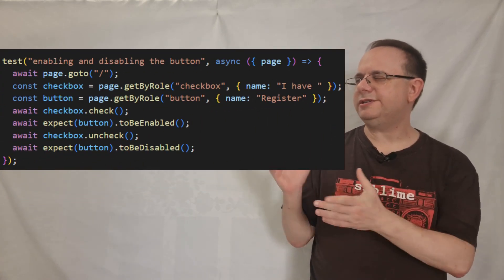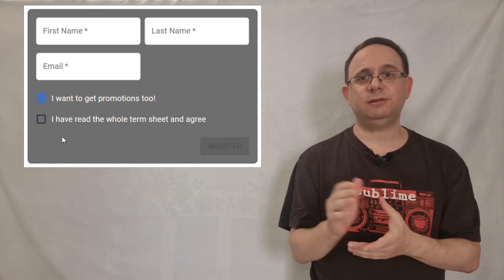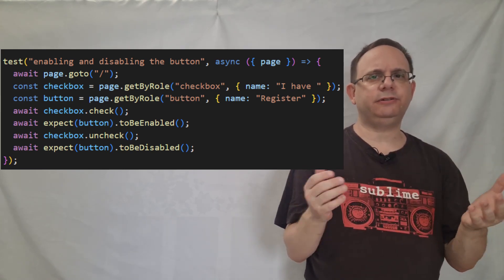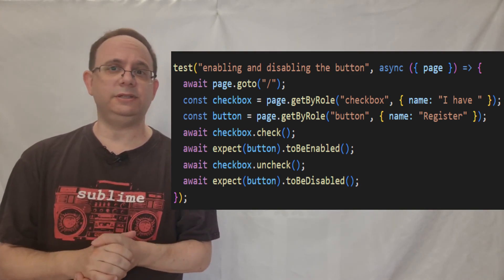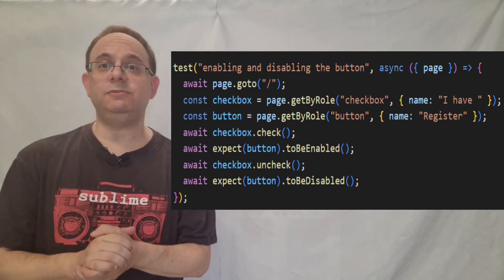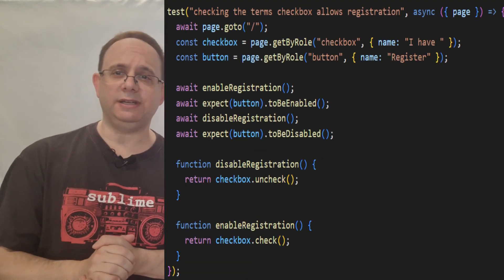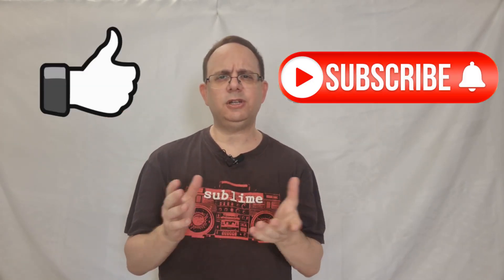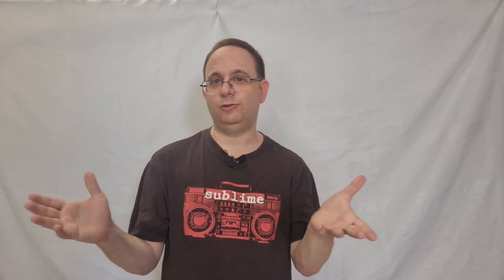A Tale of Two Languages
What kind of language do we use in our tests? No, not the programming language.
Turns out there are at least two.  And we shouldn't mix.